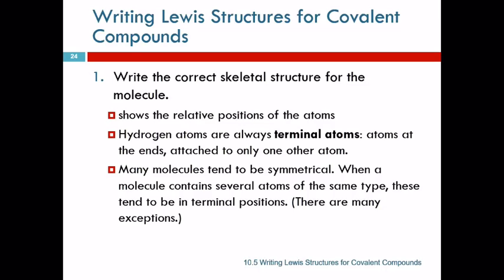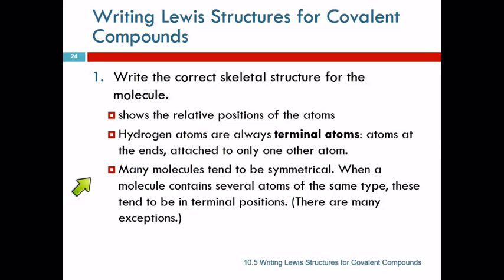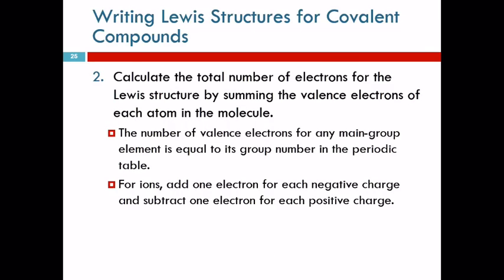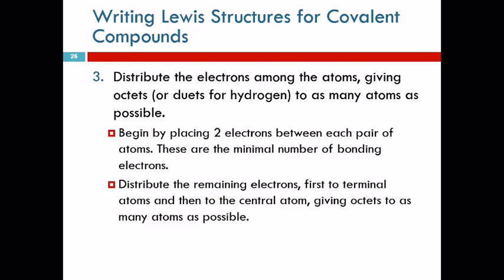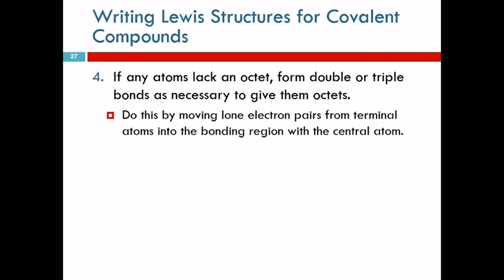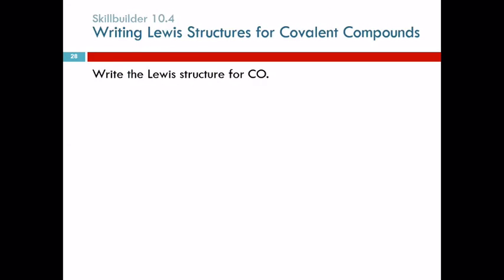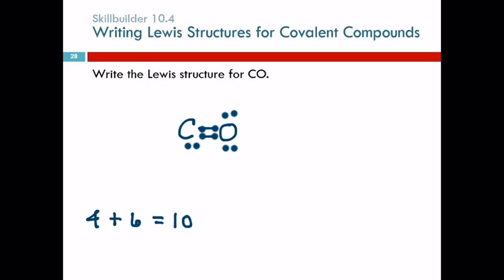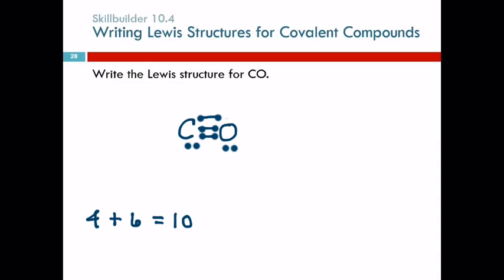10.5 Writing Lewis Structures for Covalent Compounds